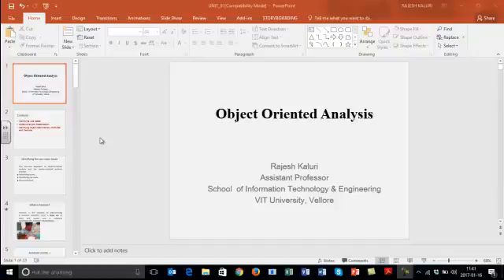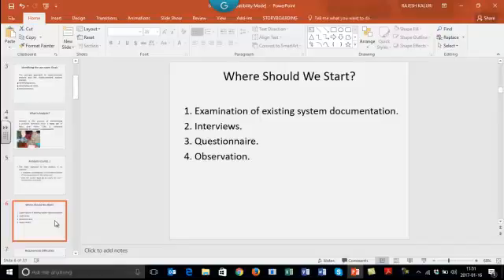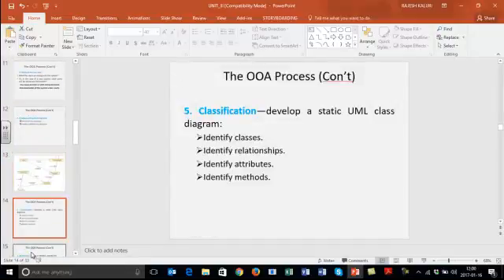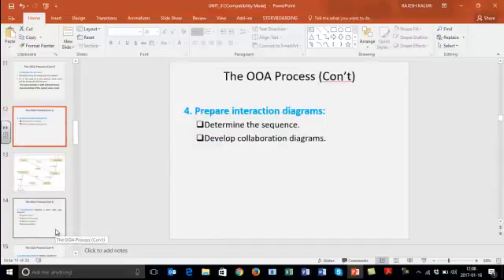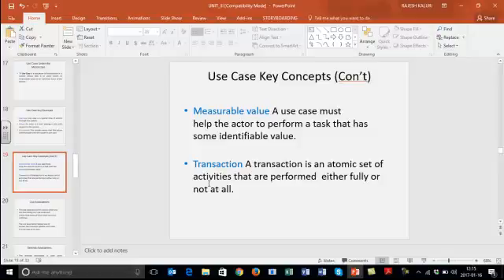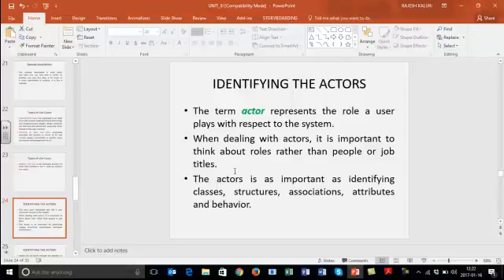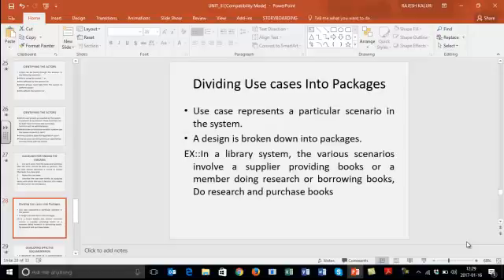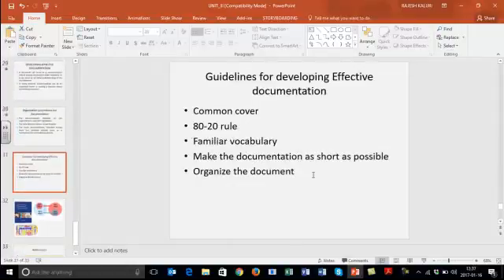Object Oriented Analysis